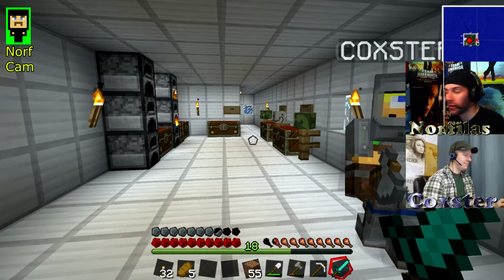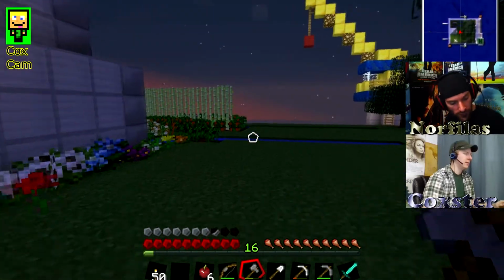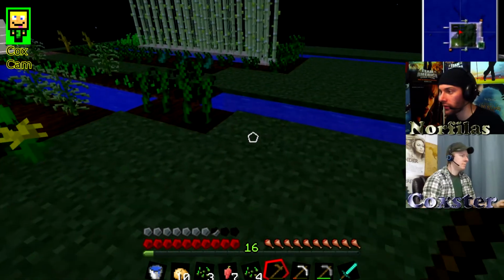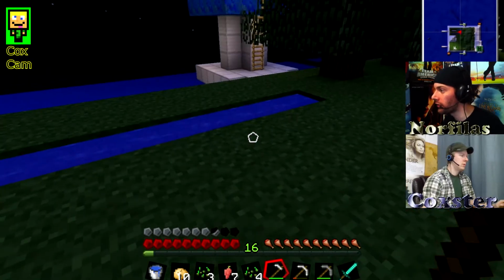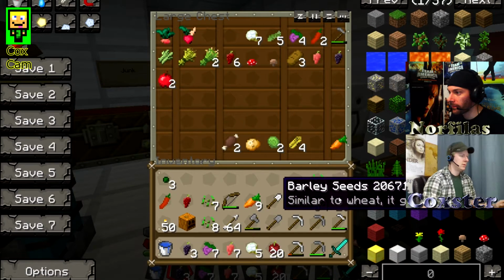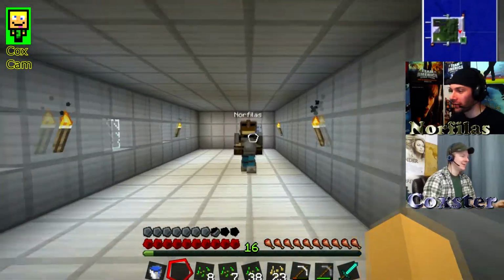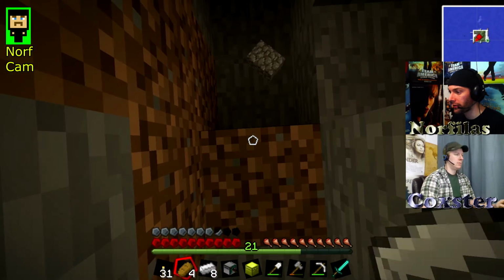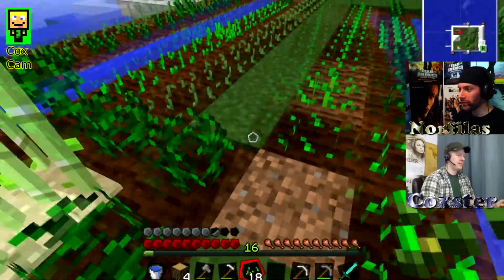Minecraft - The Rig - Survival Island Pt. 15 - Norfilas and Coxster - Turtle Mining and Food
We continue our Minecraft modded survival island adventure with episode 15 of The Rig! Making and setting up a Mining Turtle and getting the food supplies! Enjoy!
- Seize the day!